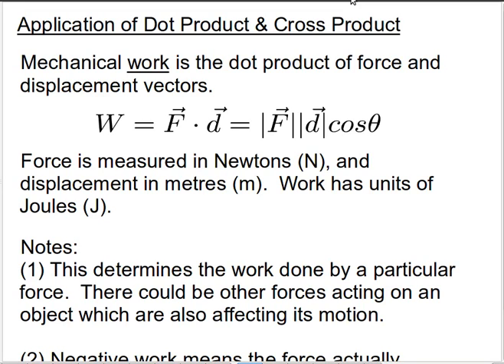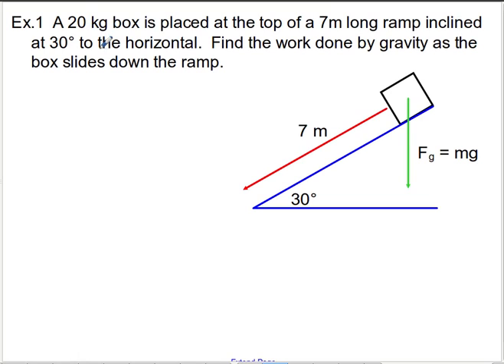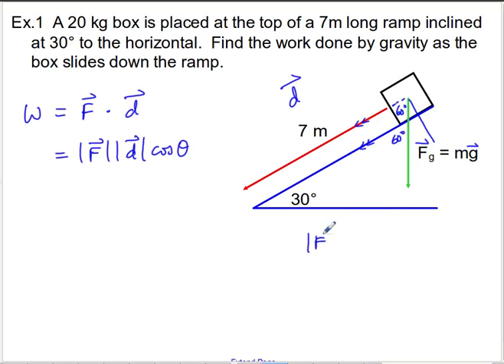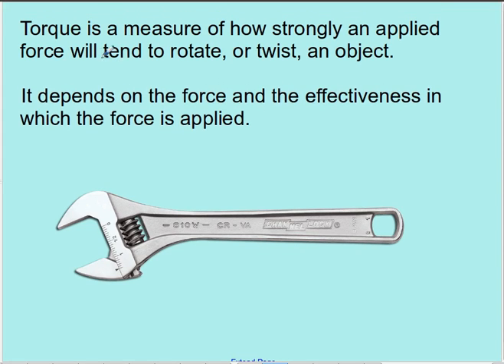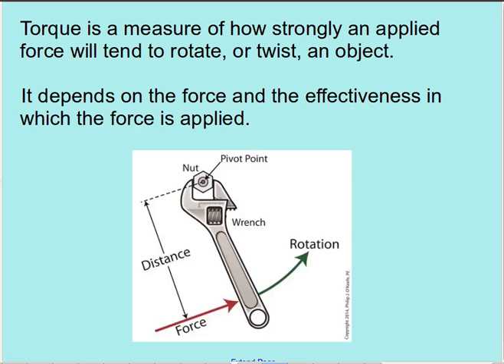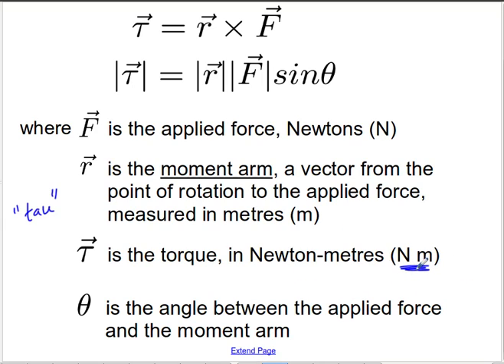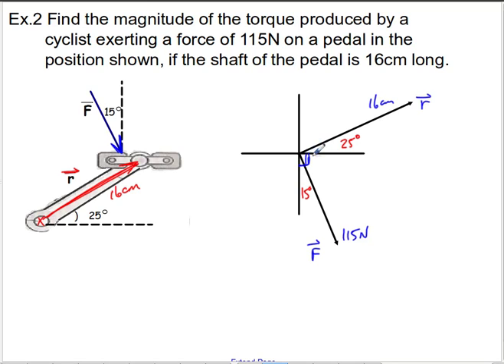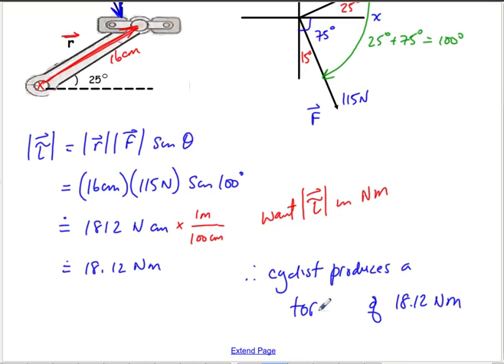MCV4U - Applications Dot Cross Product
A very superficial treatment of applications of dot and cross product.  From physics, we look at a simple example of work (dot product) and torque (cross product).